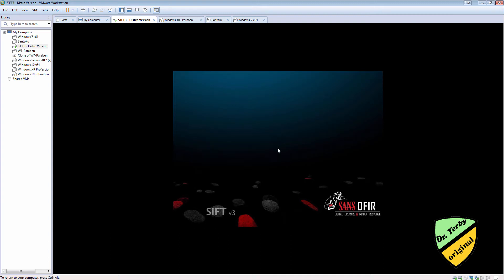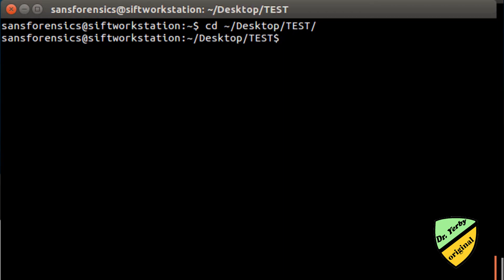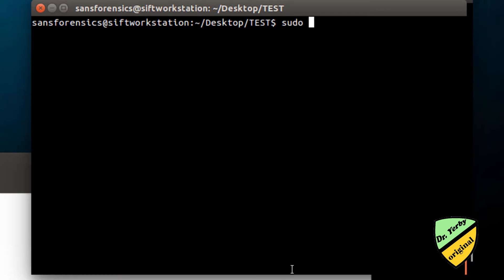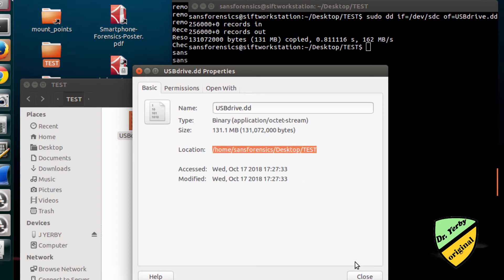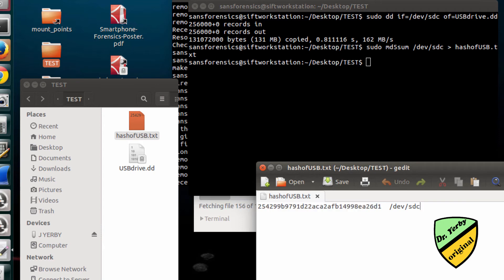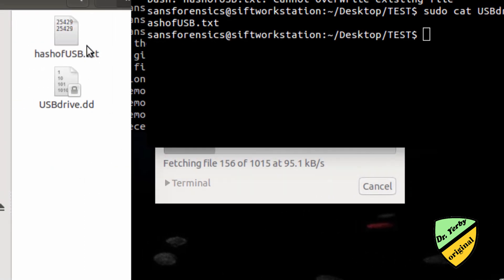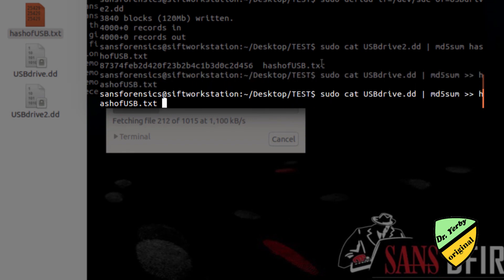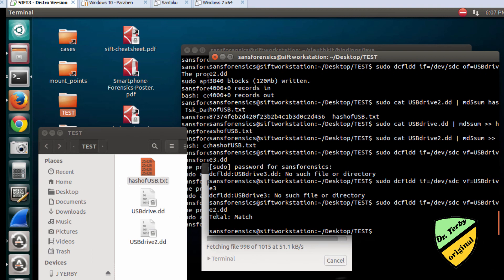Using DD and DCFLDD to image a drive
In this video, I used a SANS SIFT VM to run dd and dcfldd (an enhanced version of dd)  on a small USB drive. Then I hashed each of the .dd files and the original to ensure that nothing changed between using dd or dcfldd.